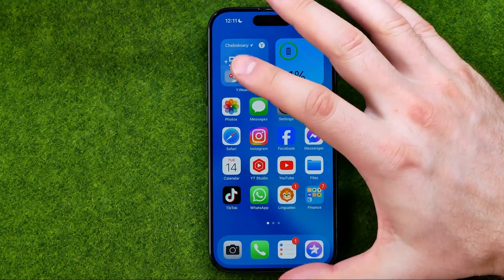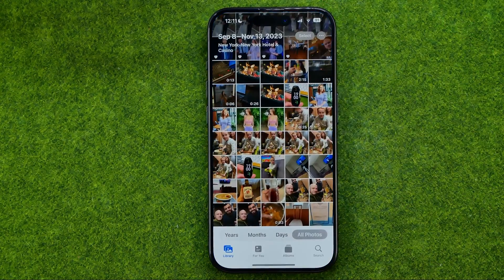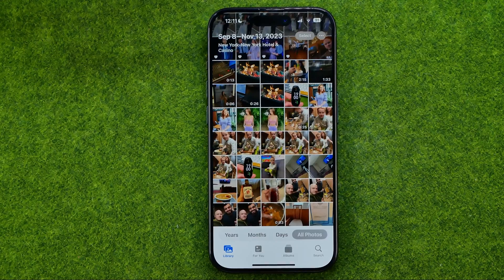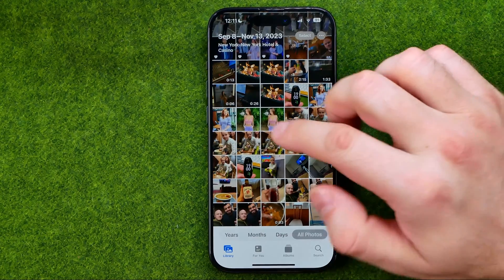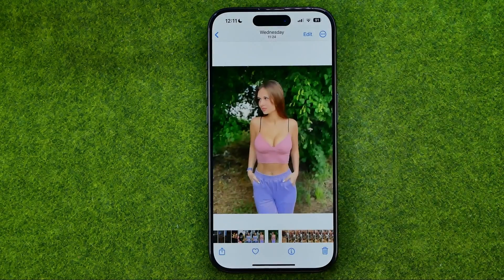How to Crop a Photo to 5:7 Aspect Ratio on iPhone 15 Pro - Full Guide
Here's how to crop a photo to 5:7 aspect ratio on iphone 15 pro